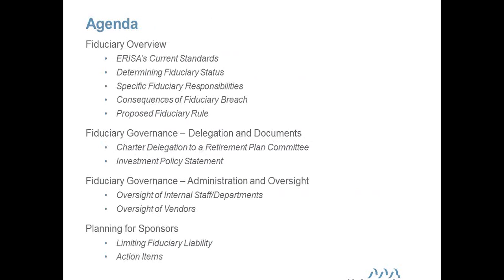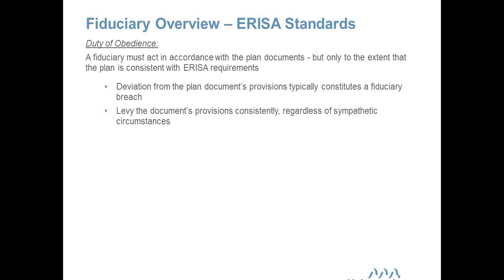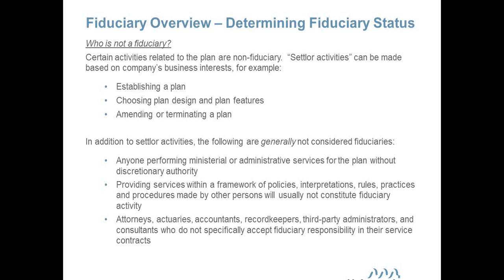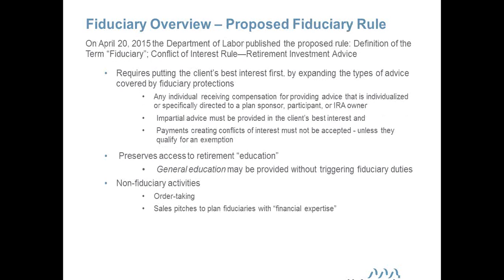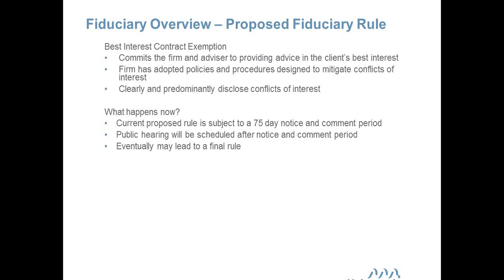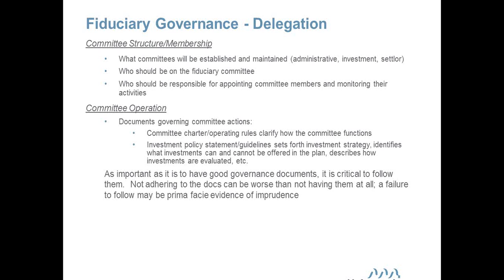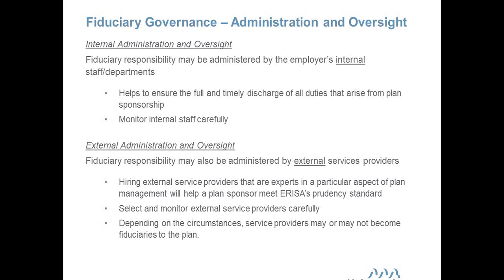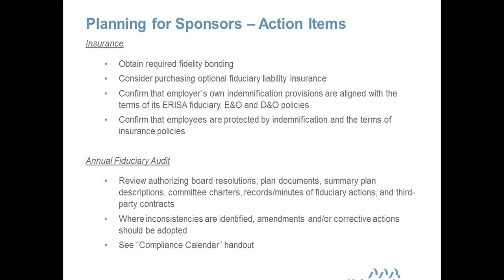ERISA Fiduciary Overview for Plan Sponsors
This webinar, presented by Amy Barber, JD, Director of Technical Services for Multnomah Group, covers the essentials that plan sponsors should know regarding their evolving responsibilities and duties of being an ERISA Fiduciary. Topics she will cover include:

- Fiduciary Overview under ERISA: who can act as a fiduciary, primary duties, and consequence of fiduciary breach
- Fiduciary Governance, Delegation and Documents
- Administration and Oversight